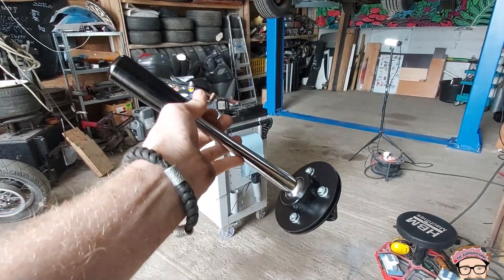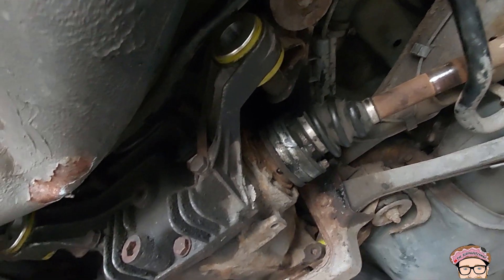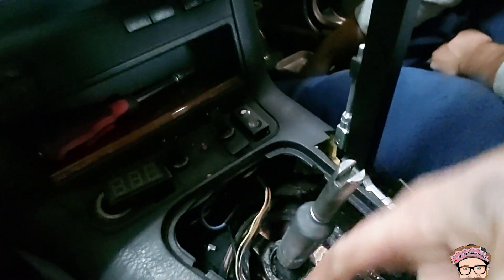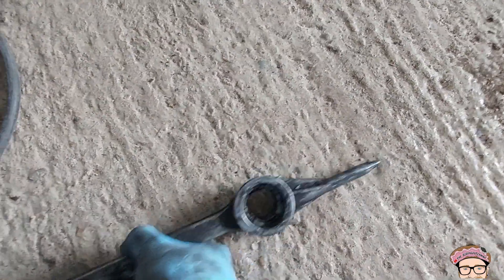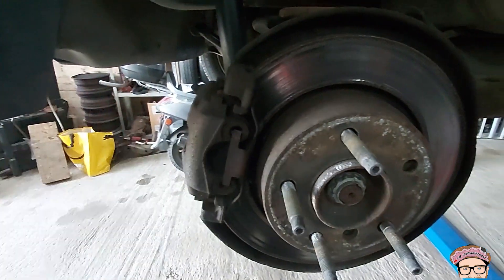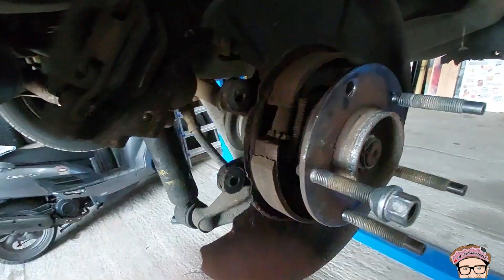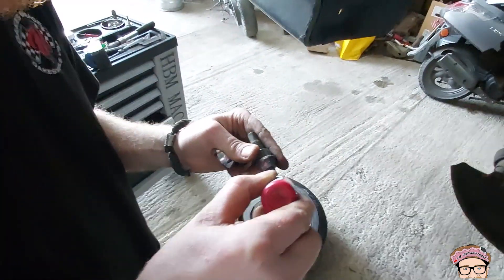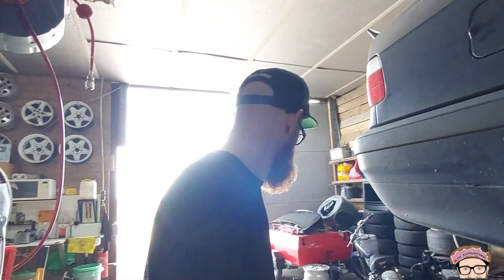E36 chassis mounted short shifter install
automotive youtube channel with irl drift and car stuff as well as games that are including cars.

rig specs:
t300rs gt,TH8A shifter, custom hydo